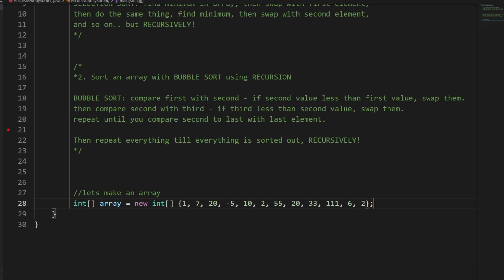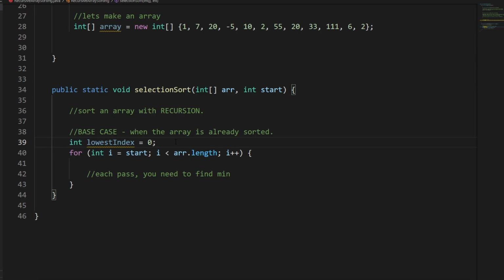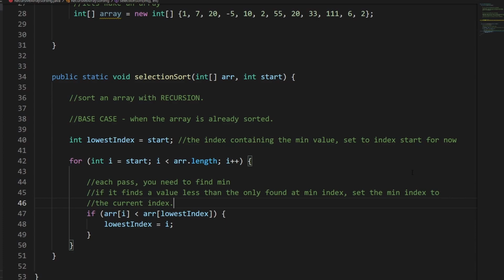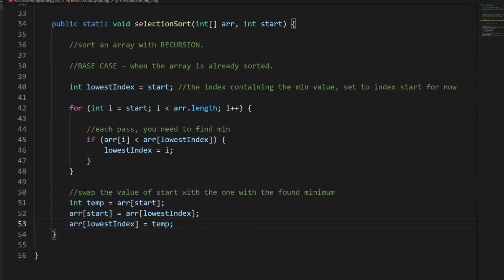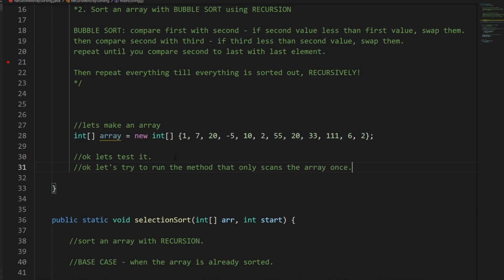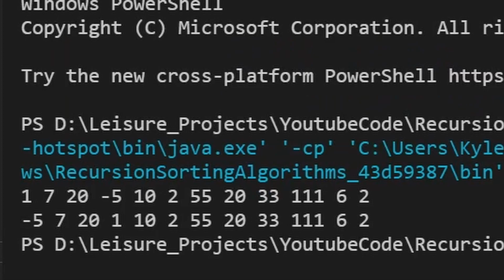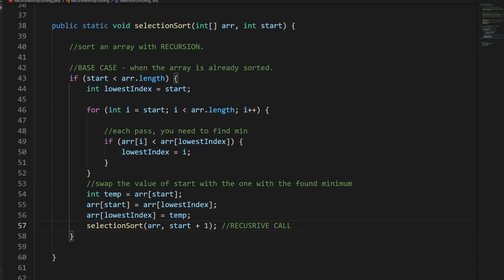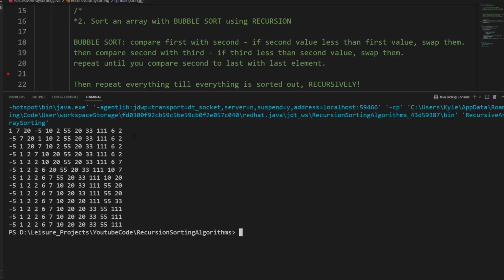ASMR CODING | Selection sorting algorithm in RECURSION + keyboard noises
This is a lo-fi ASMR coding video of me writing code that sorts arrays.

This is kind of a remake video of a video I have done many months ago where I code a selection sorting algorithm to sort arrays. However in this video I will reimplement Selection Sort algorithm in Java using Recursion. If you do not know what recursion in programming it is a method or function that calls itself over and over again until a certain point.

I use a different approach when it comes to recording. Unlike my previous videos where I code and talk at the same time, I do my code with typing noises and do a voice over separately since I have found it much harder to code and talk at the same time for concentrating.

I make typing noises as well as speak in a quiet room voice for ASMR triggers.